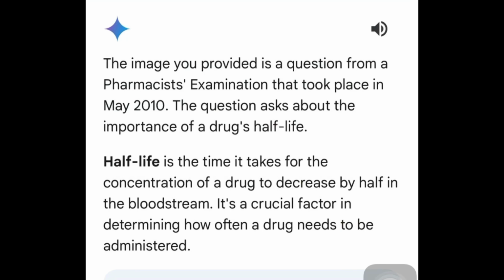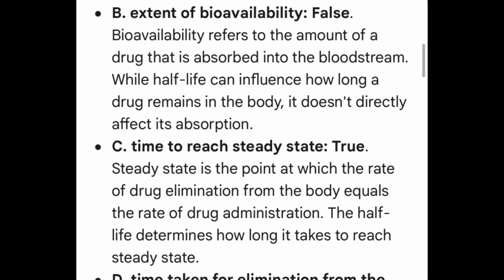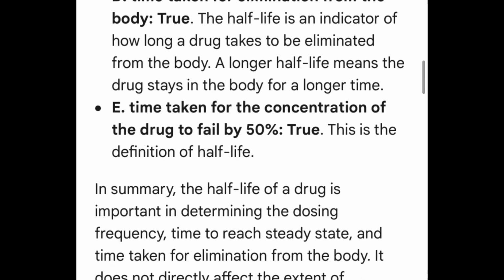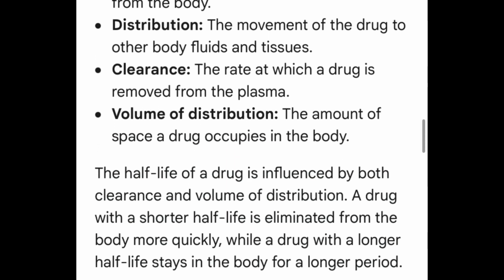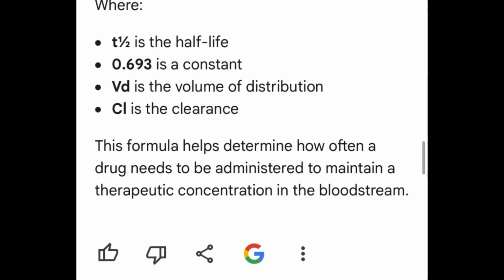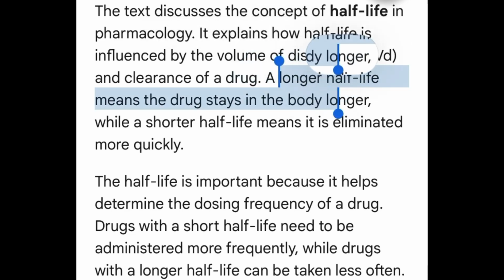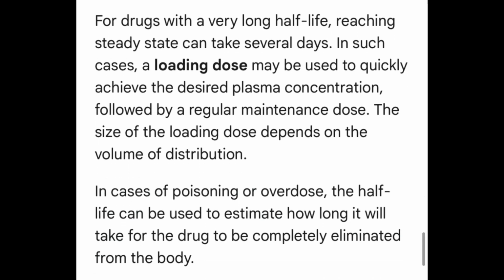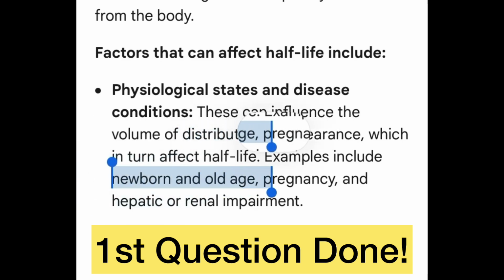"Level Up Your Pharmacy Exam: Free Study Materials" 2010 May 1st Question Explanation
~Looking to ace the Pharmacist External Examination? I've got you covered! As an apprentice pharmacist preparing for exam, I've compiled a collection of study materials that I've found incredibly helpful. From past questions to practice tests, everything you need is right here.